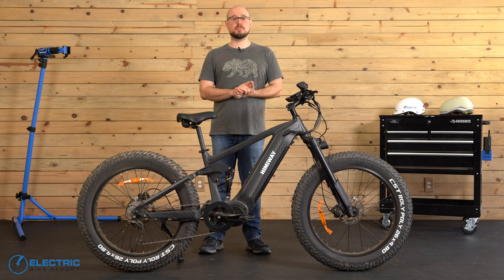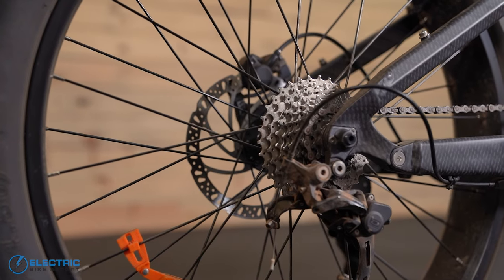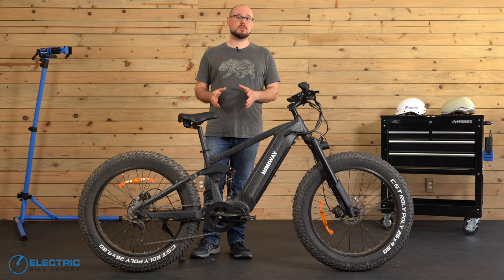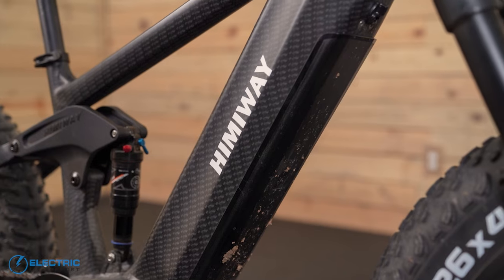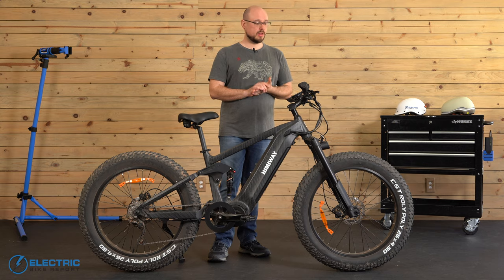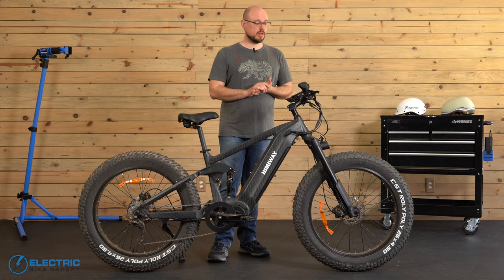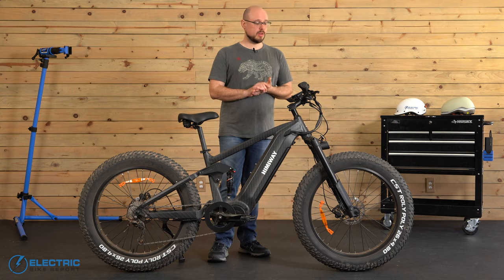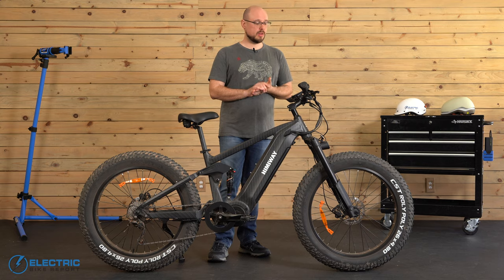Himiway Cobra Pro Review | Loads of Power, Tons of Fun!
The Himiway Cobra Pro is the upgraded version of the company’s Cobra all-terrain e-bike. We go over the major differences between the bikes as well as the upgraded model’s performance in our series of standard tests in this review of the Himiway Cobra Pro!

The Cobra Pro kicks things up a notch with a 1000W mid-drive motor that gives it awesome capability on hills and rough terrain. Its torque sensor makes it highly responsive, and its tires and full suspension complete the package to create a competent off-road machine.

Our testing proved that the Cobra Pro’s 864 Wh battery gives it a formidable range, so you can explore freely without worrying about running out of juice.

Check out our video review of the Cobra Pro to see how well the sum of its parts and its performance match the bike’s price!

0:00 Himiway Cobra Pro Review
1:12 Himiway Cobra Pro Overview
3:53 Specs
8:20 Brake Test
9:50 Circuit Test
13:12 Battery/Range Test
15:47 Motor/Hill Test
18:32 Himiway Cobra Pro Conclusion